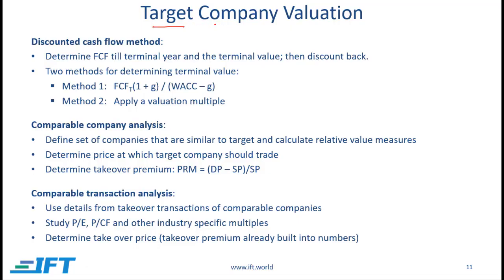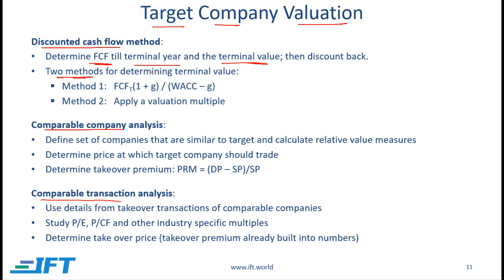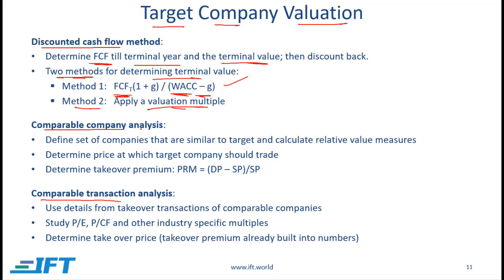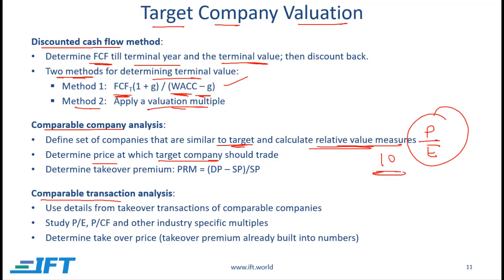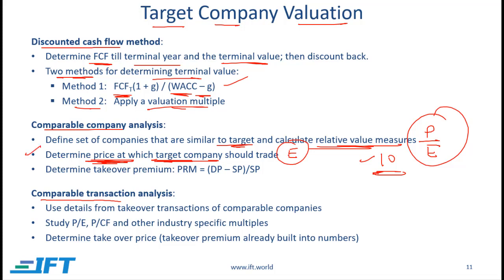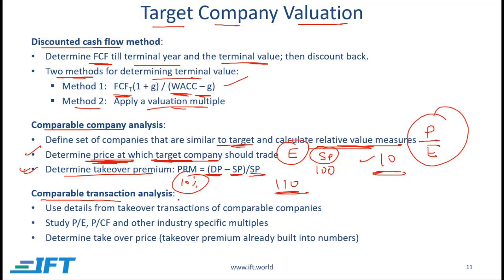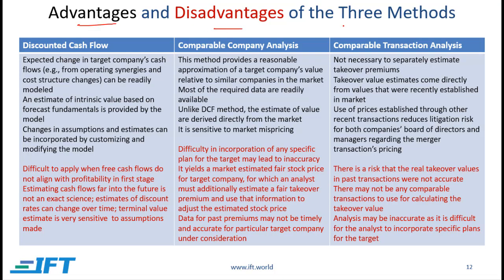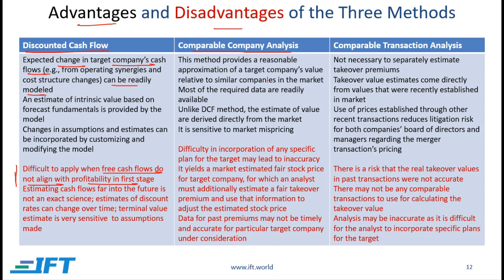Level II Concept: Target Company Valuation